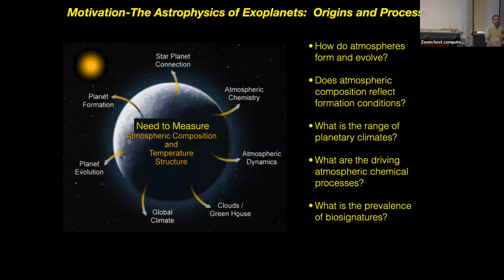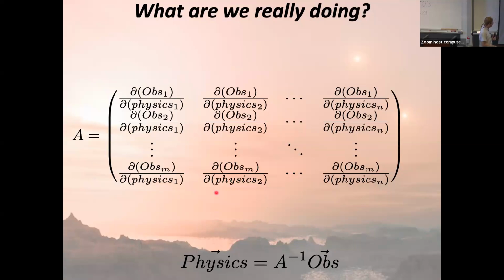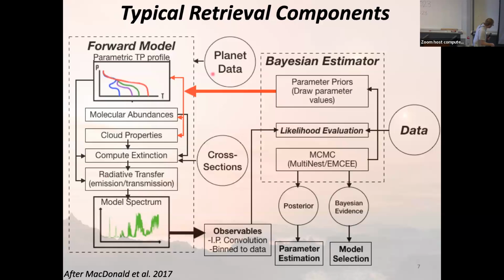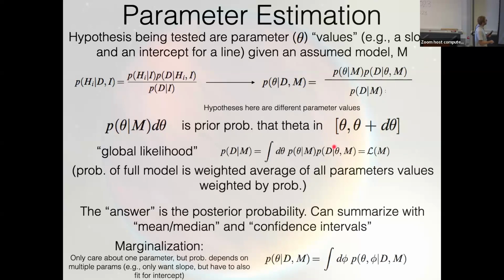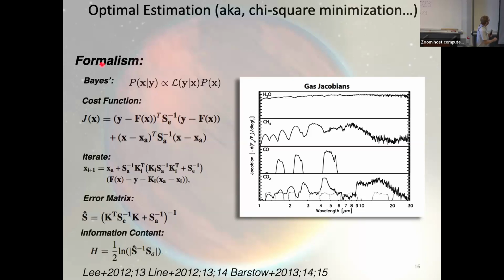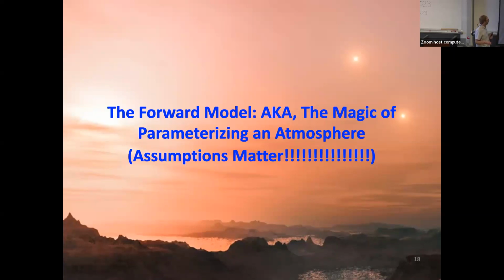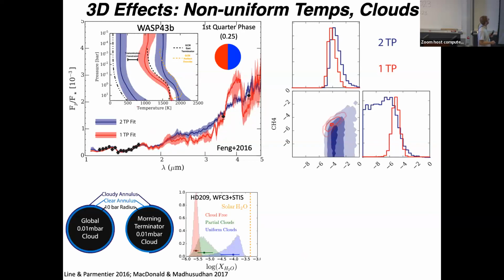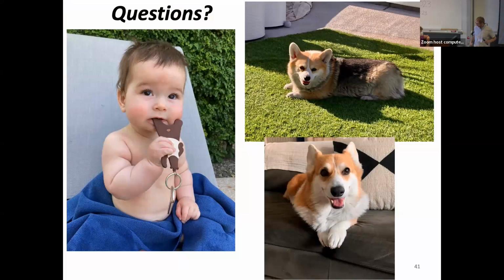Retrievals and Fitting Models to Data - Mike Line (Arizona State University)